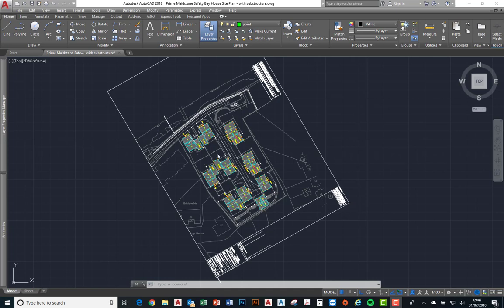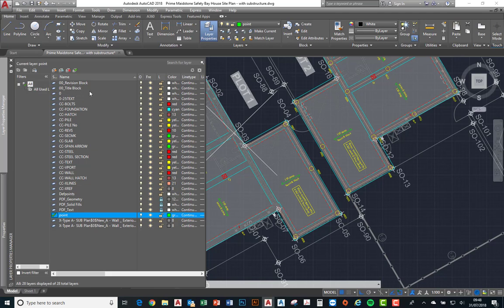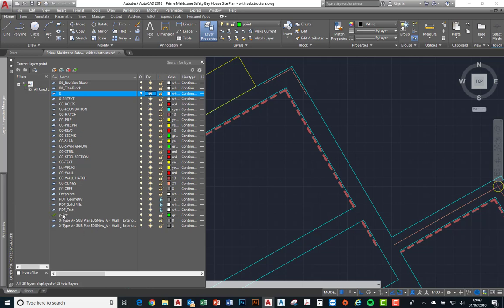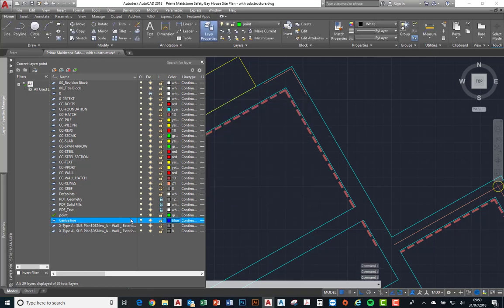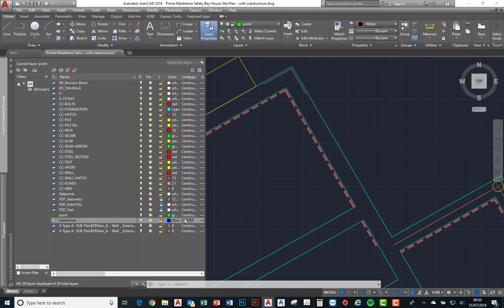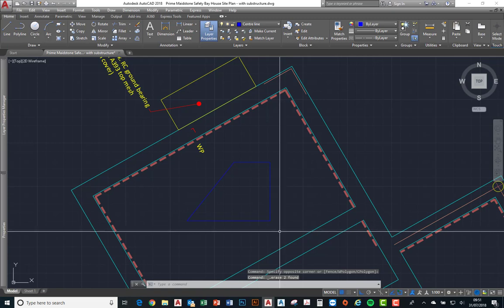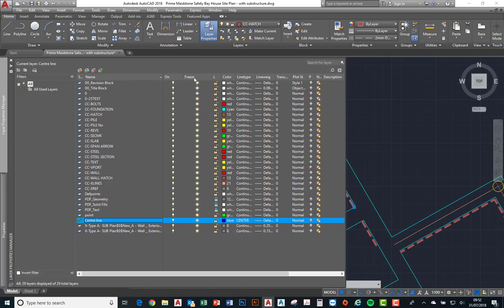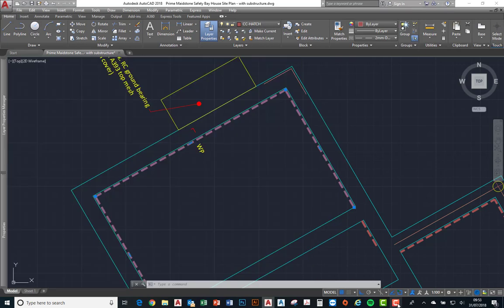Video 2 Layers editing and creating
TruEye Training video 2
Autocad 2018, Layers editing and creating